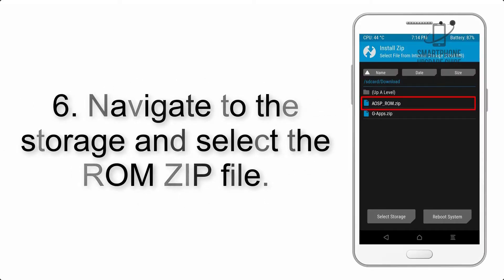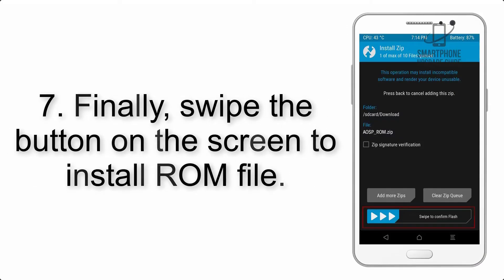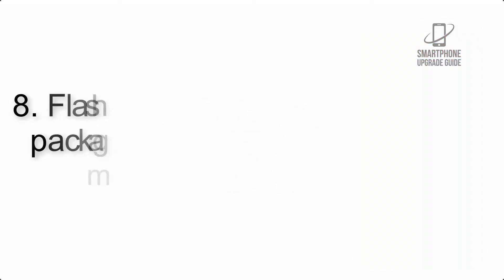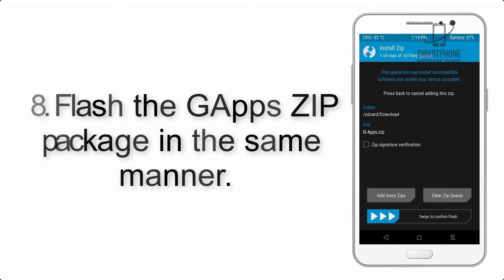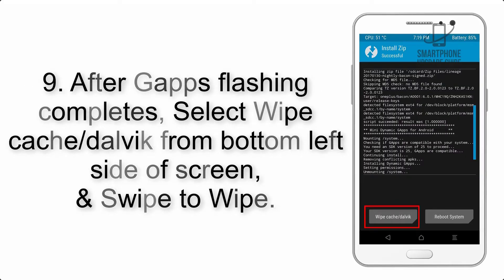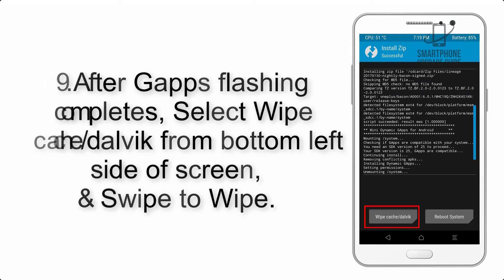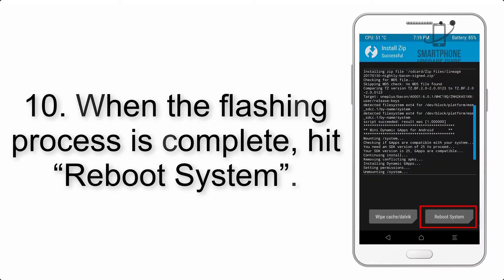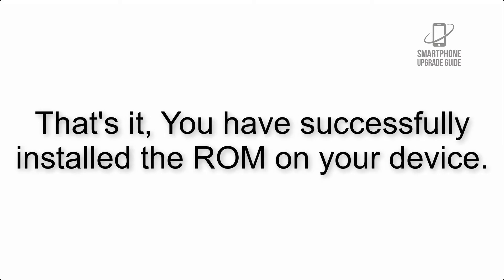Install Android 11 on Galaxy A30s (LineageOS 18) - How to Guide!